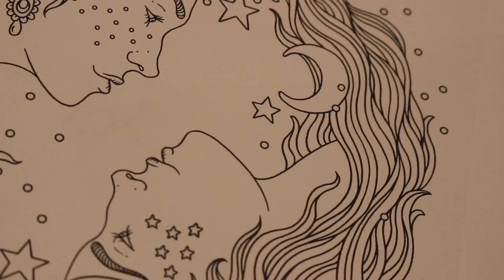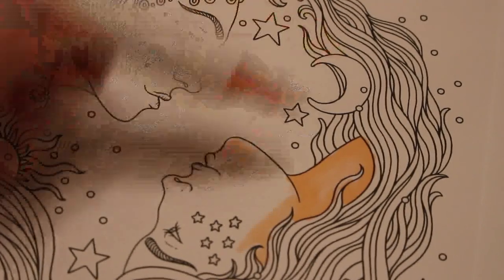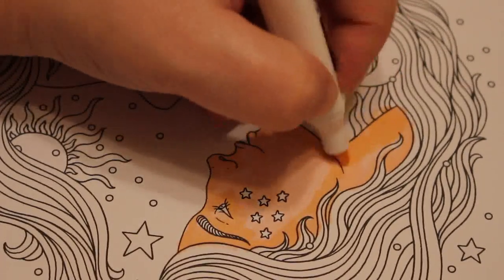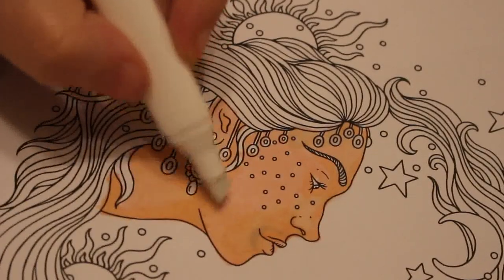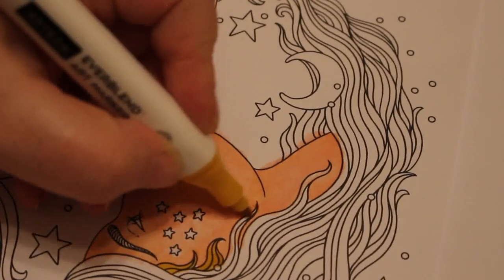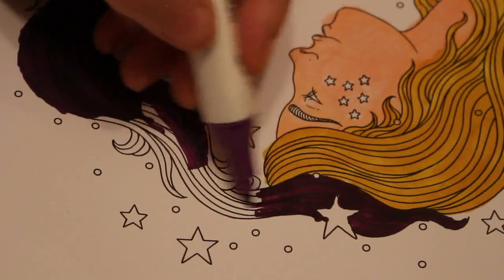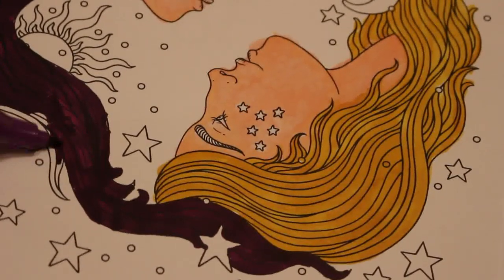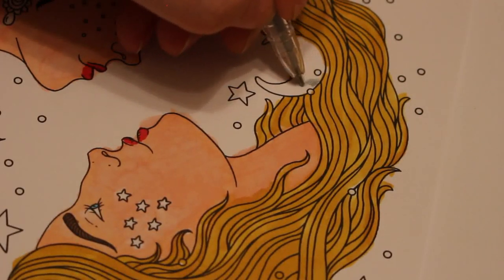Adult Colour and Chat Colouring Heaven Dreamtime Special by Hannah Karlzon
using Arteza Everblend markers and some random gel pens